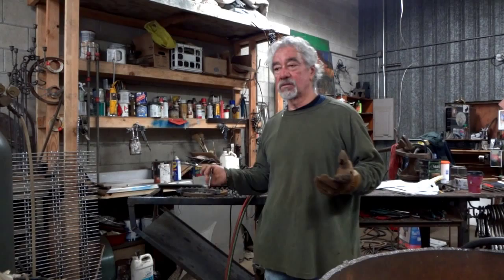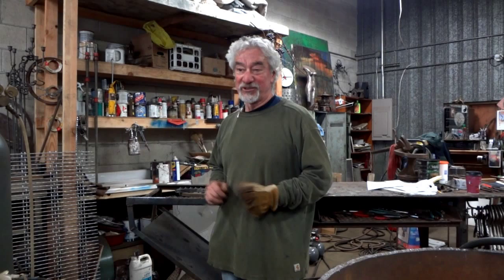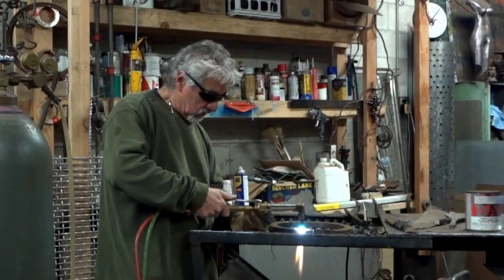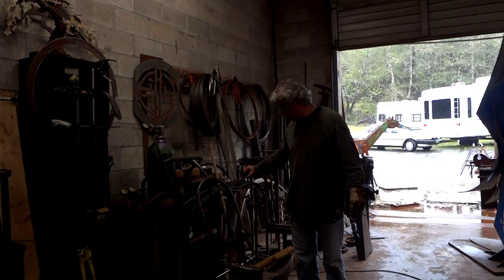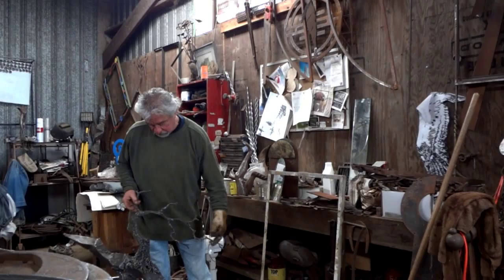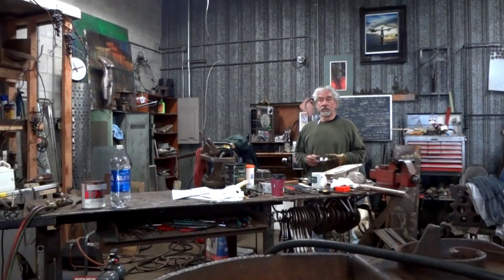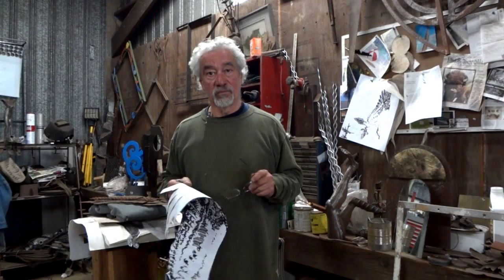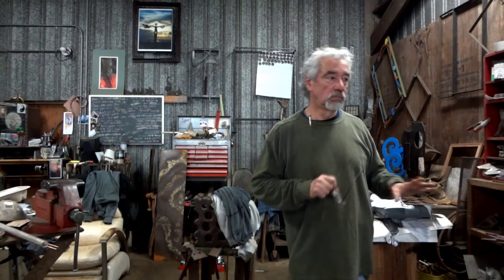Coastal Oregon Visual Artists Showcase – Sam Briseño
Sam Briseño, Lincoln County metal sculptor, who has been crafting in steel for three decades, exhibited “Sam Briseño Designs in Steel” in November 2012 in the Coastal Oregon Visual Artists Showcase, at the Newport Visual Arts Center in Newport, Oregon.

Objects in this exhibit illustrate the surprising versatility of the medium of metal craft in his hands. Function and form come together in the fireplace tool set, gracefully capped with a calla lily motif.

Early training as a millwright gave Briseño his foundation in the craft of cutting, welding and forging steel and other metals. Inspiration then led him to work that combines beautiful artistry with long-lasting functional use. His figurative abstract subjects pay homage to Picasso and David Smith, who are principal among many artists that Briseño has admired and from whom he’s drawn inspiration.

Briseño uses the tools of a craftsman with the eye of an artist. He has created many commissioned projects. A series of Briseño’s commissioned public art benches can be found in Toledo and Newport.

To date, there are 13 art benches, as well as the larger-than-life-sized octopus at the donation station at Hatfield Marine Research Center. “The Ambassador,” a 21-foot public sculpture, has been greeting visitors to Newport’s coastal Don Davis Park near the Newport Performing Arts Center since 2005.

Briseño currently works at in his studio in an industrial building on the edge of Toledo, and exhibits his work downtown at Gallery Briseño along with the work of other local artists.

The non-profit Oregon Coast Council for the Arts (OCCA) manages the Newport Visual Arts Center and produced this video with the help of videographer Casey Miller. This video accompanied the exhibit, and embodies OCCA's mission to promote and provide high-caliber arts experiences on the central Oregon coast. As the regional arts council for the Oregon coast, and with the assistance of a grant from the Ford Family Foundation, OCCA provides this Showcase of Oregon’s mid-career, coastal visual artists.